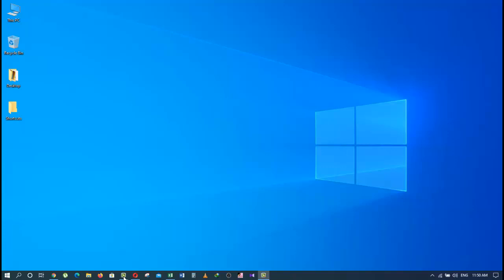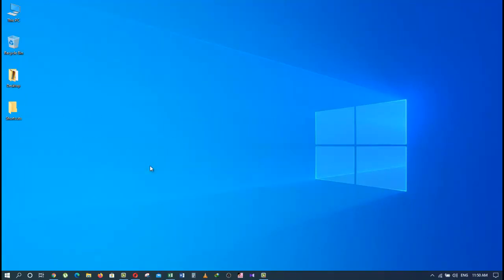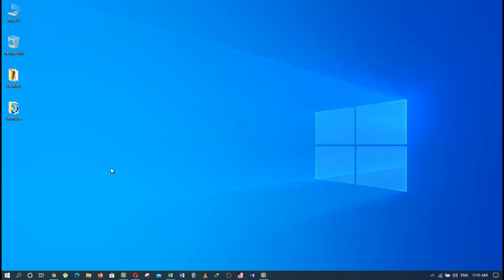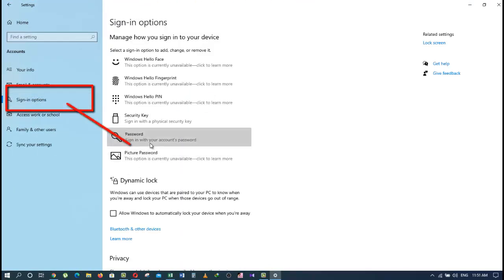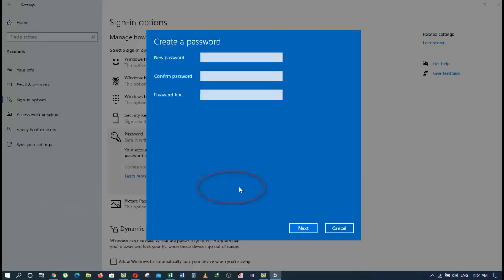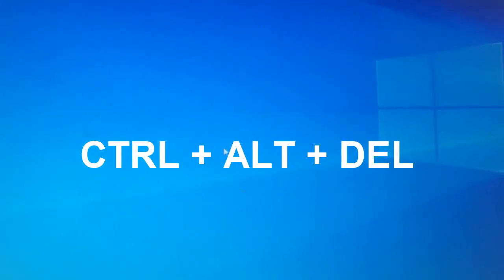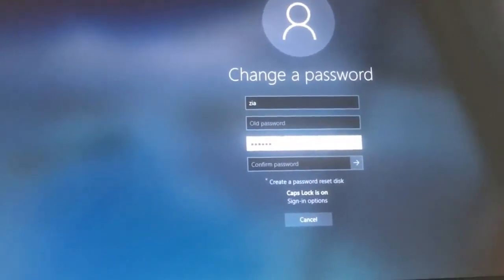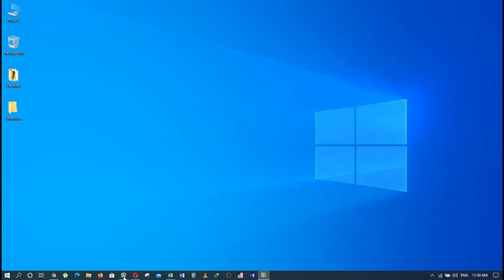how to put password on laptop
If you're new to Windows, then you may need to set a password for your computer. This video will show you how to put password on laptop for the first time.

Setting a password is a important step inprotecting your computer. By setting a password, you'll be able to protect your computer against unauthorized access. In this video, I'll show you how to set a password in Windows for the first time, step-by-step.

How To Set Password On Windows 10 in simple methods. In this video I will show you How to Change Your Windows 10 Password. In the next video I will show you How to Change your Computer Login Password On Windows 10
Step 1: Go to the search bar and search for settings, choose account and select Password from the Sign in options – then click on ADD.
Step 2: Enter your password in the first box, confirm your password in the second box and provide a hint in the third box. Click Next and then click Finish.
The instructions in this video tutorial can be applied to laptops, desktops, computers, and tablets which run the Windows 10 operating system like Windows 10 Home, Windows 10 Professional, Windows 10 Enterprise, Windows 10 Education.
This tutorial will work on all hardware manufacturers, such as Dell, HP, Acer, Asus, Toshiba, Lenovo, and Samsung.

Time stamps:
00:00 Introduction to put password on laptop
00:20 why is it important to set password on computer?
00:56 how to add password on windows 10
01:20 how to add or reset your account password on windows
01:40 What is a strong password?
02:00 How to reset windows password through keyboard shortcut?
02:50 How to change user account password?